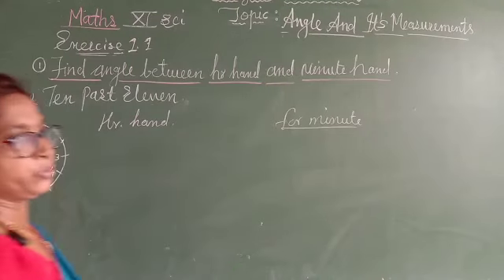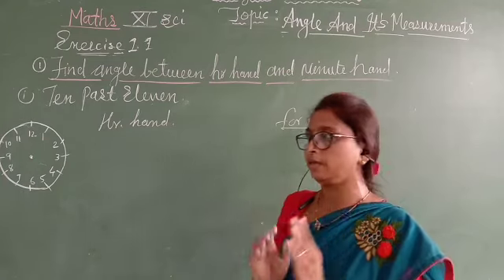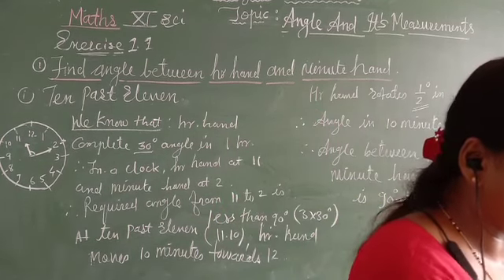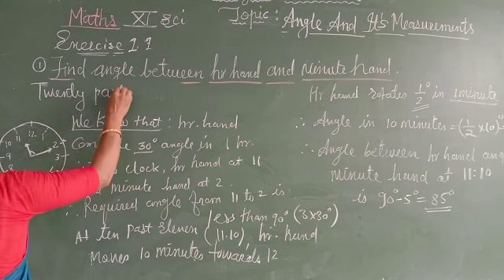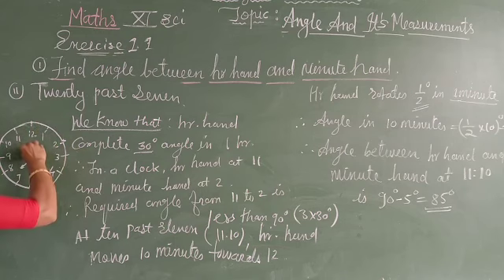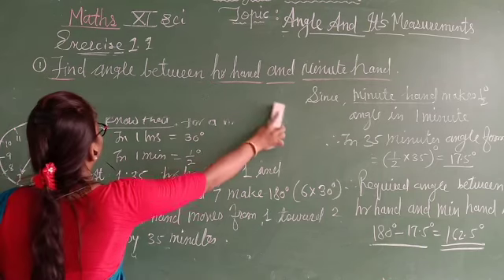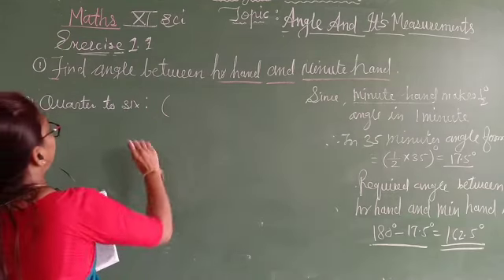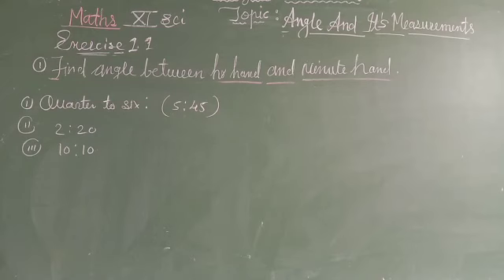XI Std Angle and It's measurement Lec 10 By Prof. Manisha B. Lengure, N. H. College, Bramhapuri